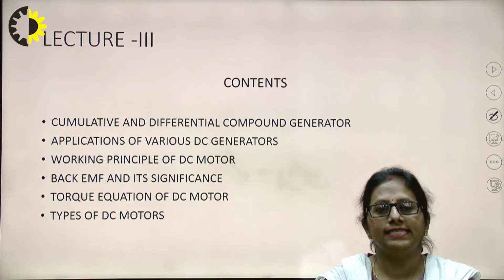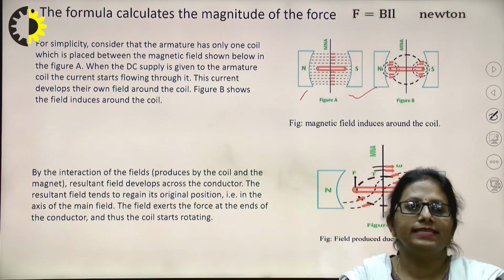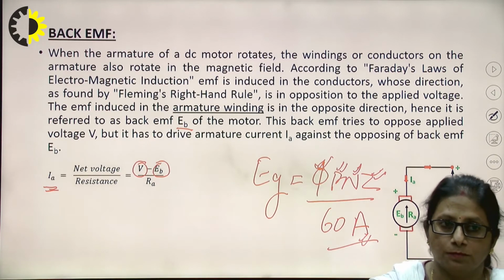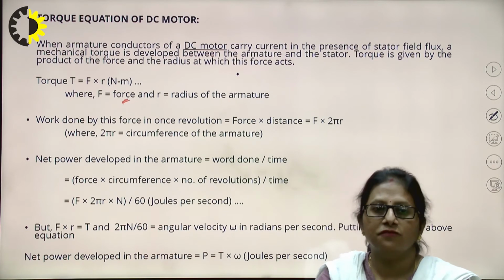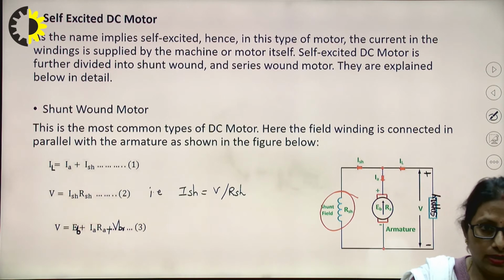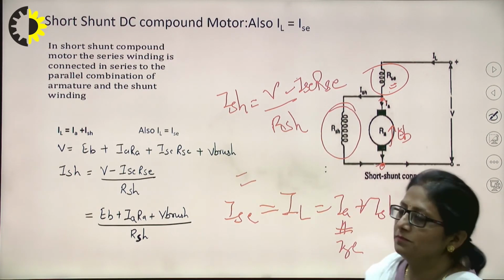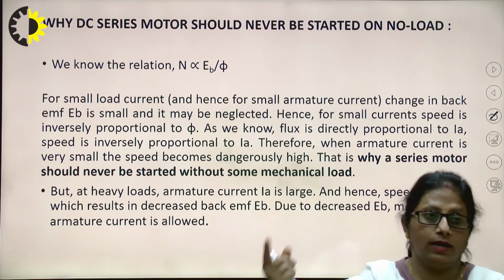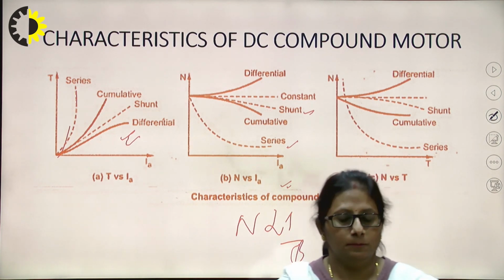BASIC ELECTRICAL ENGINEERING LECTURE 08 ''Electrical Machines'' By Ms. Nav Jyoti Sharma, AKGEC